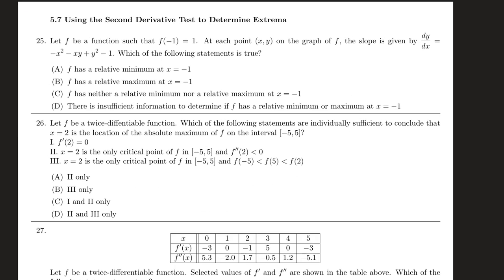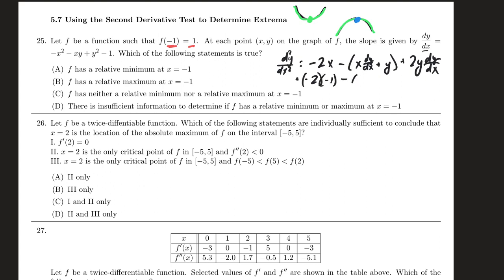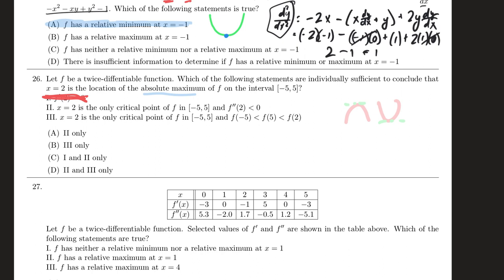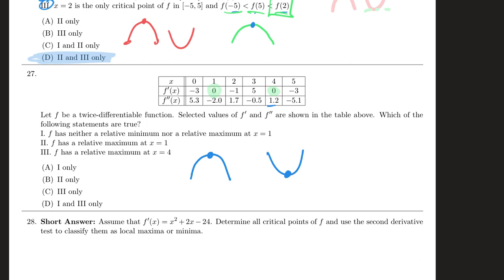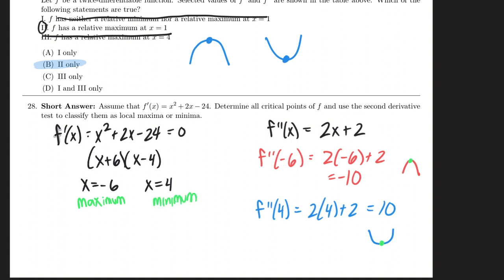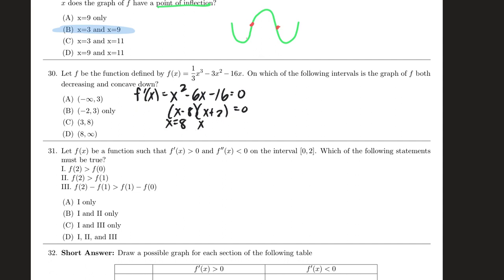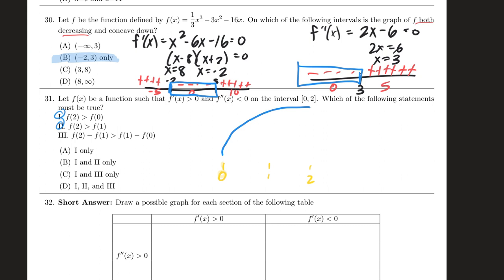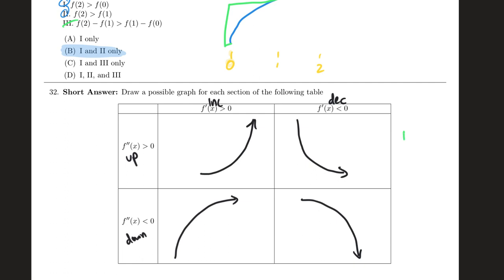Unit 6 Practice Test Solutions, Part Three